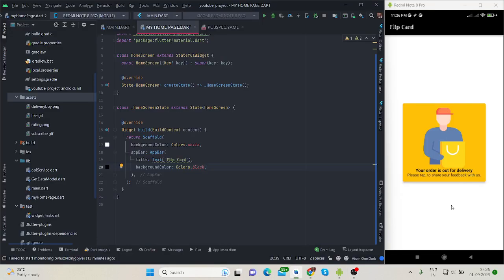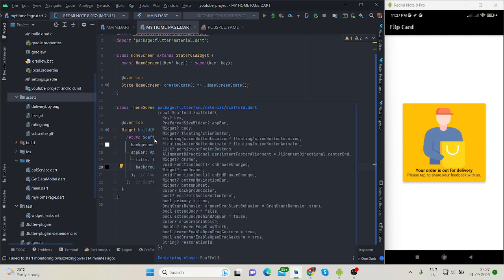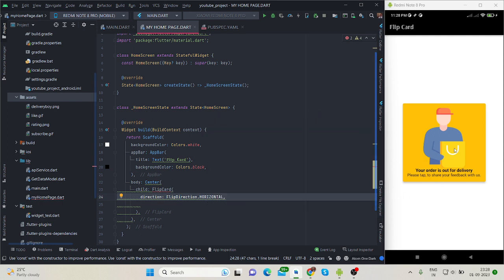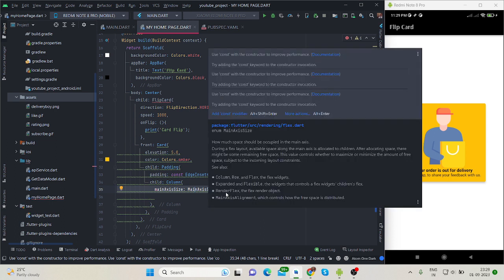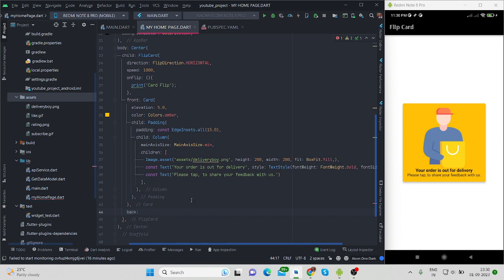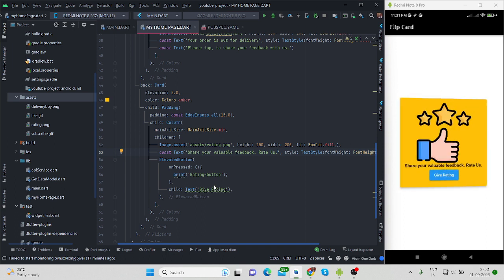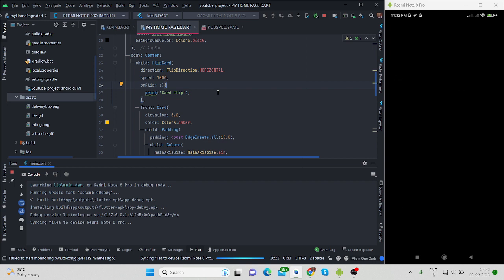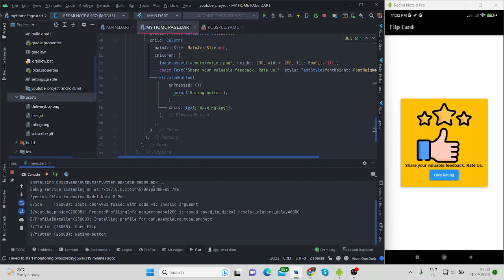Flutter Widget Of The Week, Flip Card Widget.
Flutter - Animation in Flutter (Flip Card animation in Flutter). Flutter design of the week❤❤❤.

In this video I'll show how to design flip card animation design in flutter. You can simply copy paste my code into your flutter project to see the animation.